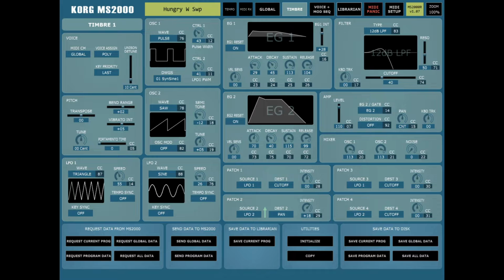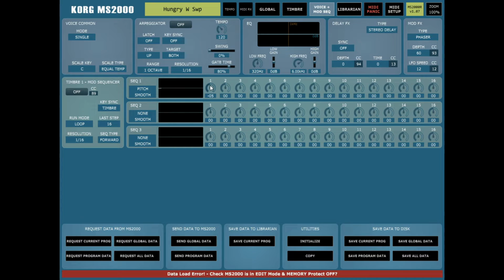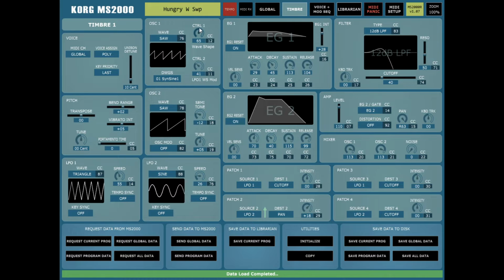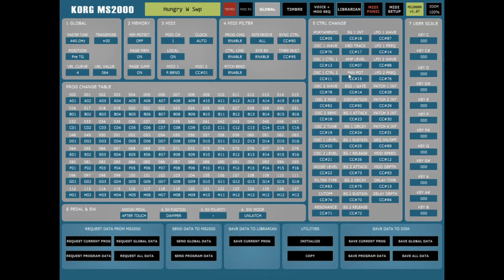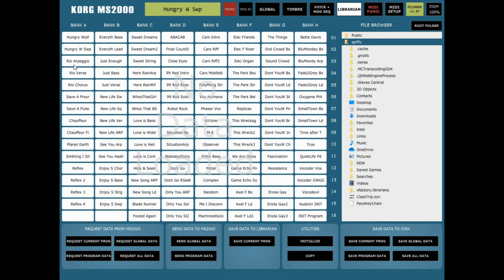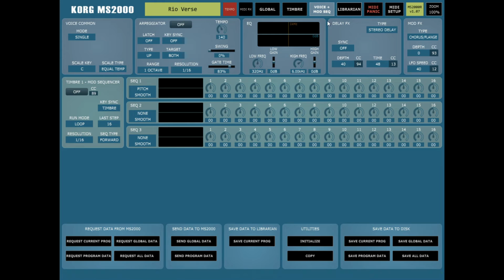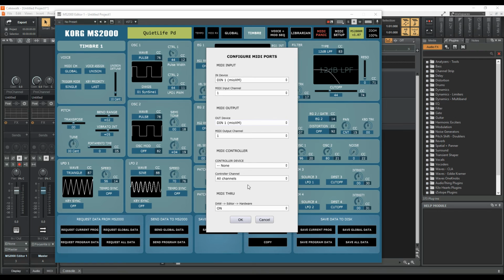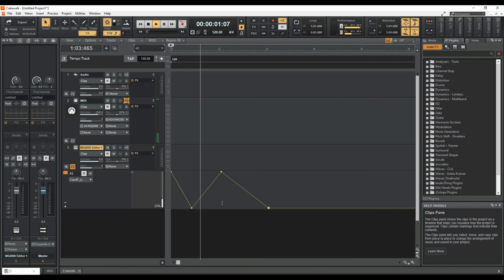MS2000 Editor & Librarian v1.0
if you're interested!
Update: 15/03/25 - Timbre Randomize Feature Added. DAW Automation can now be done by drawing in Automation Lane, Moving GUI Parameter or sending MIDI CC from external MIDI Controller!

Full Editor and Librarian for the Korg MS2000, Standalone & Plugin Versions, PC & Mac Compatible
Now comes with my Synth Pop Patch Bank absolutely Free!

00:00 Intro & Setup
02:45 Mod Sequencer Editing
05:20 Timbre Editing
08:20 Global Settings
10:42 Librarian & Utilities
17:20 DAW - Plugin